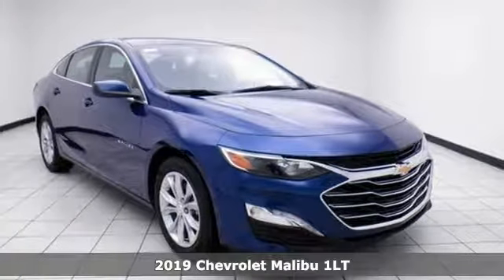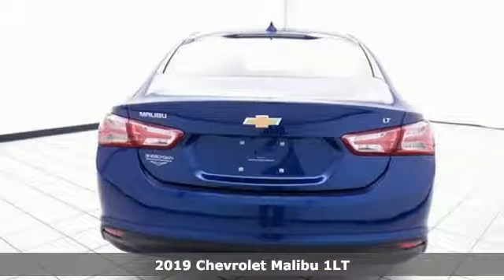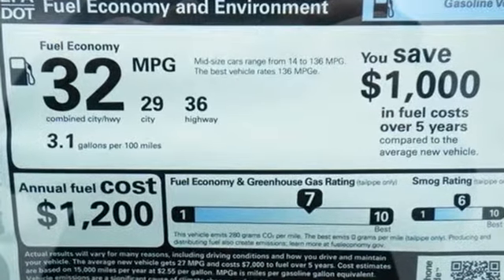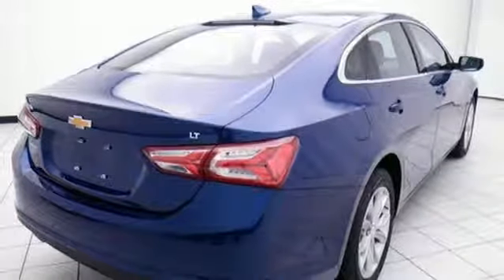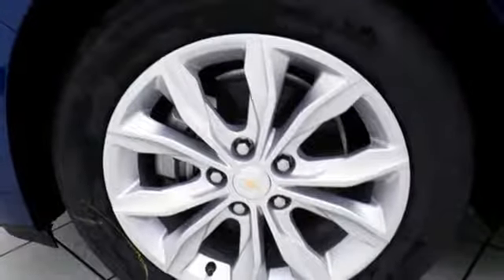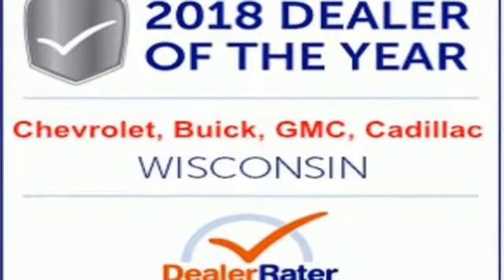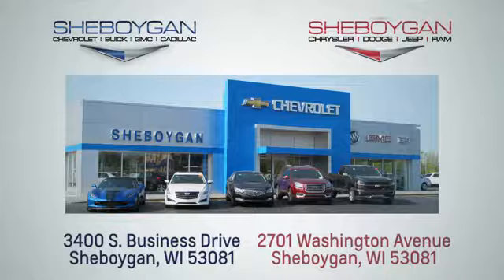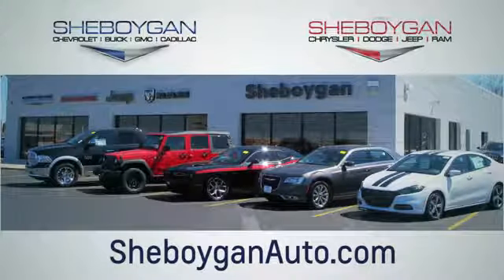New 2019 Chevrolet Malibu WISCONSIN, WI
Year: 2019
Make: Chevrolet
Model: Malibu
Trim: LT
Engine: 4 Cyl. 1.5L
Transmission: Automatic
Color: Pacific Blue Metallic
Interior: Jet Black
Stock #: Z8886
VIN: 1G1ZD5ST2KF132153

Address:
3400 South Business Drive